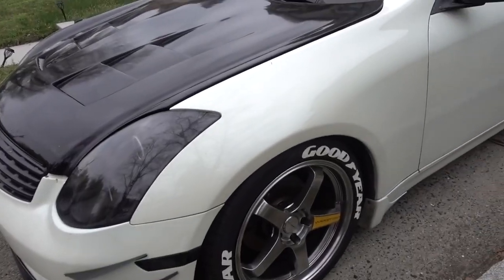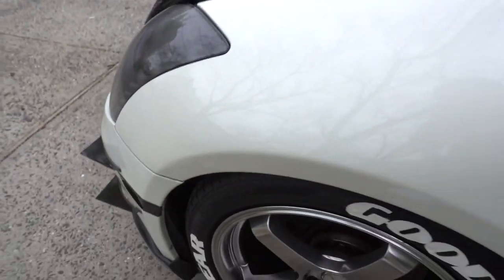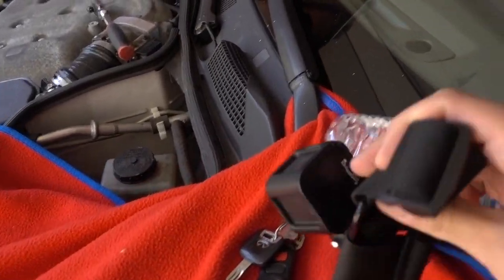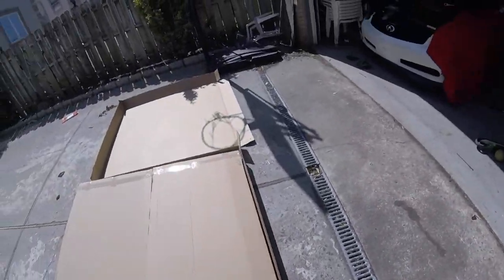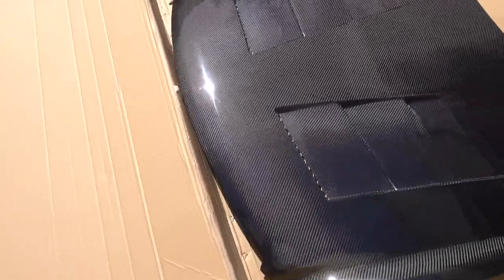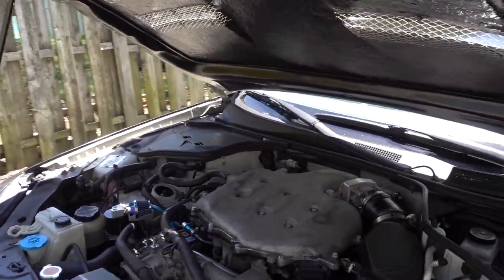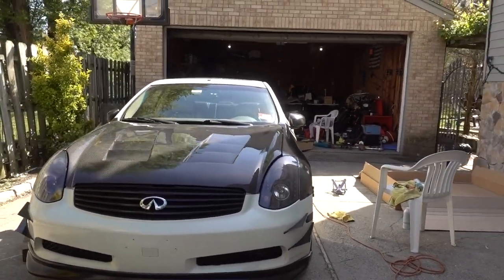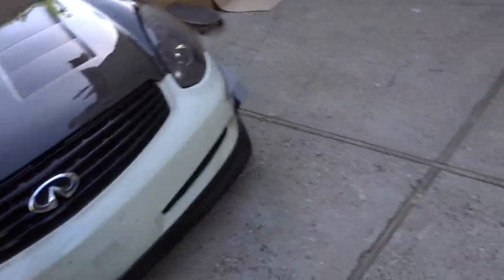NEW CARBON FIBER HOOD AND FENDERS!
Whats going on guys back with another video!
Today I got carbon fiber wrapped fenders and full carbon fiber hood! Fun unboxing and install.
hope you guys enjoyed the video and there's more to come with this build!!!